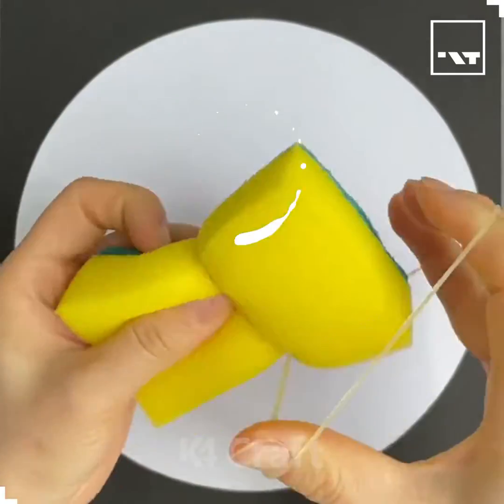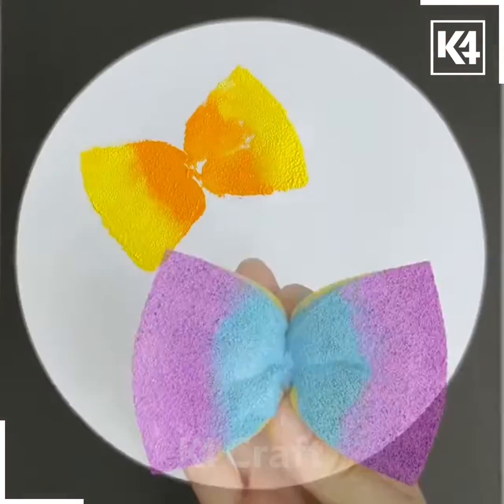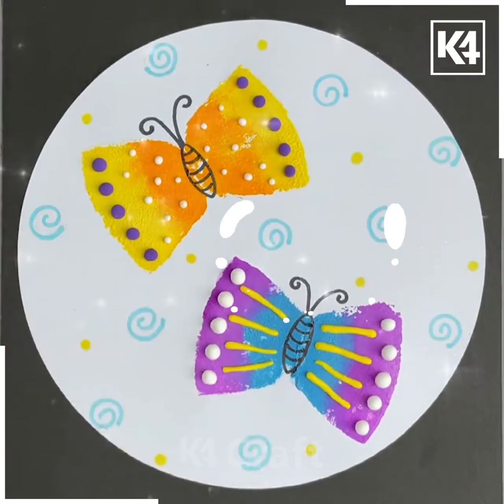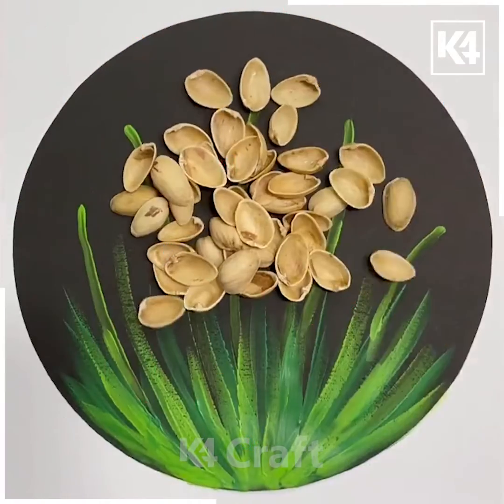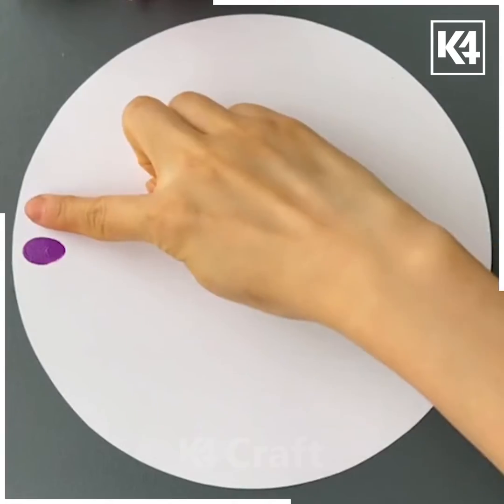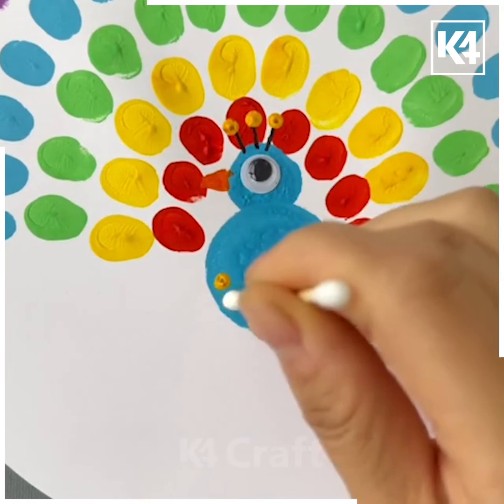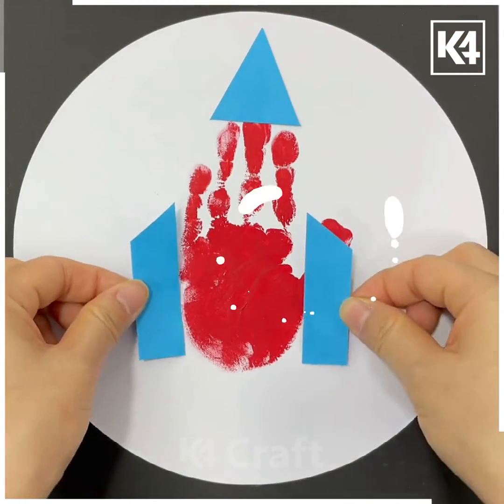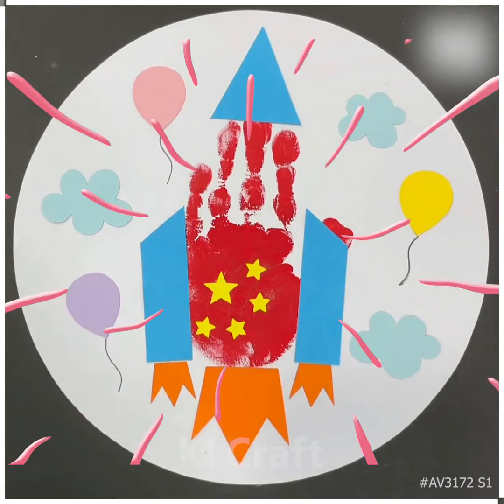Easy & Cute Bird Drawing Ideas | Easy Bird Drawing Ideas for Beginners